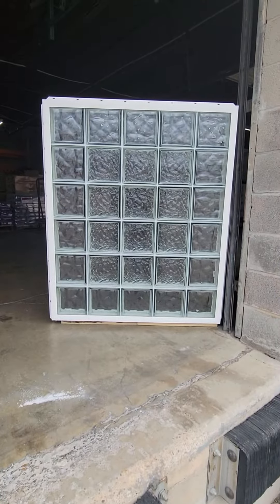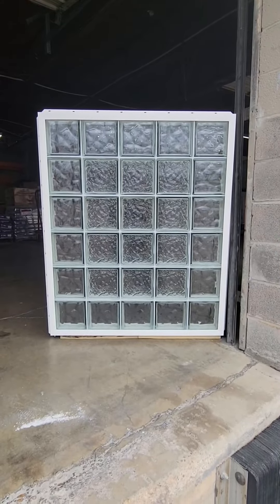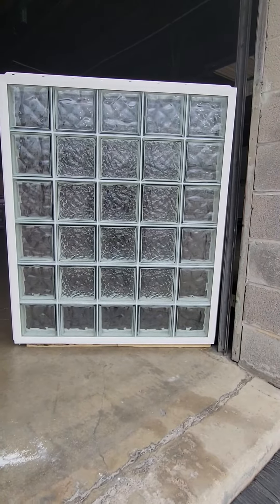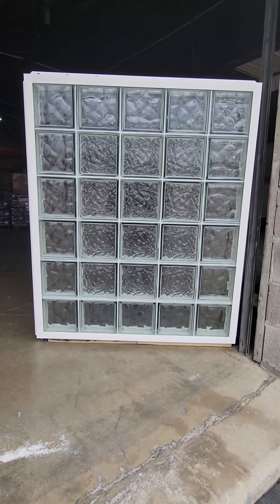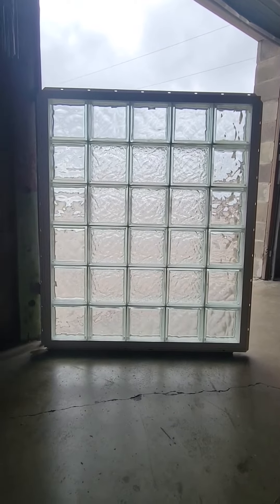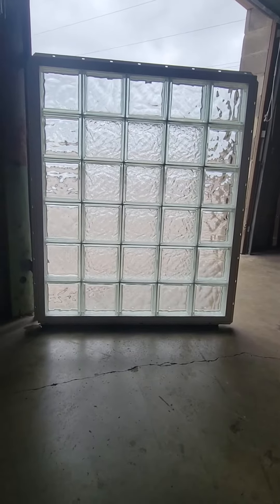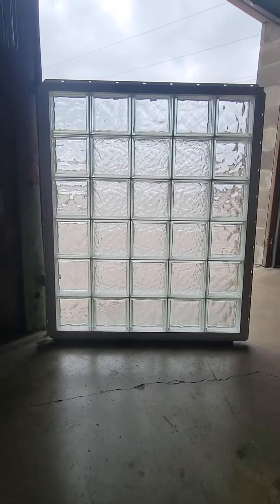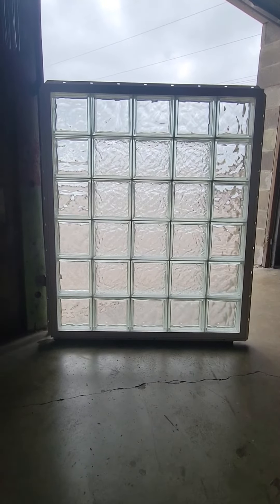40" x 48" White Vinyl "Center Ice" Window